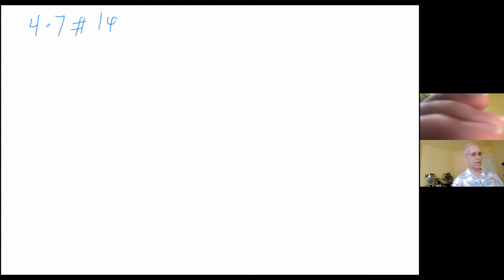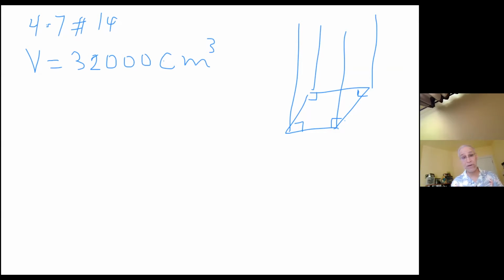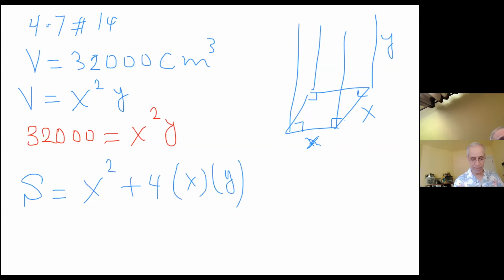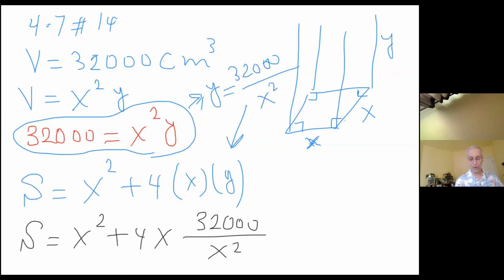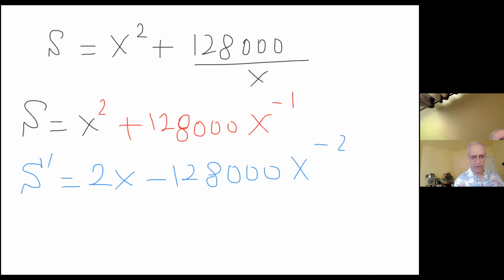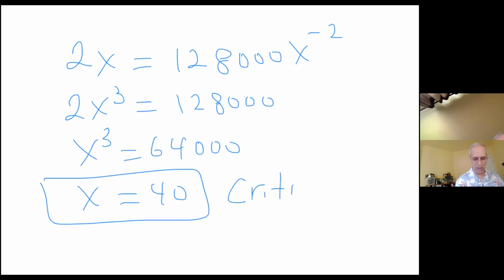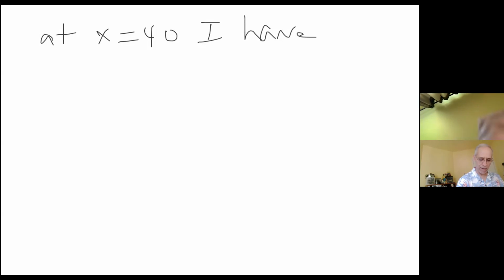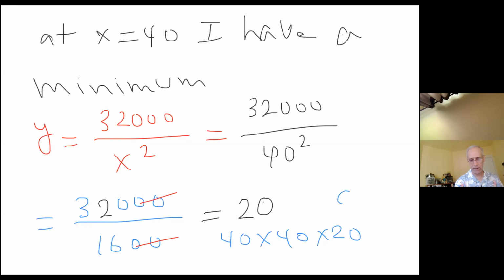151 Sec 4 7 #14